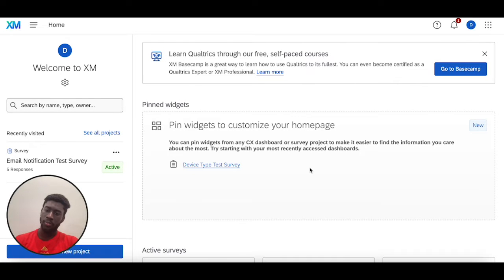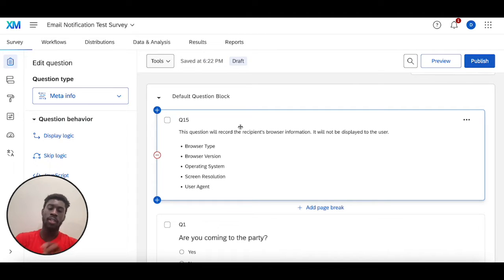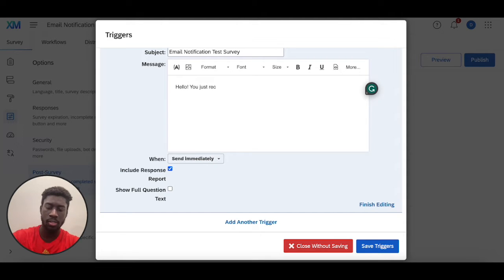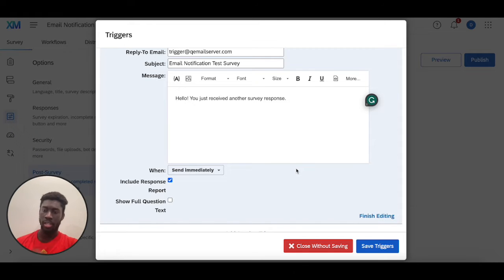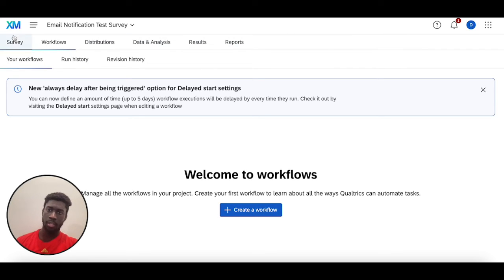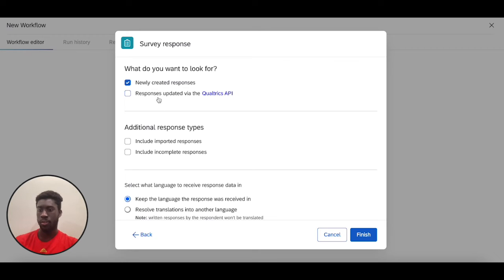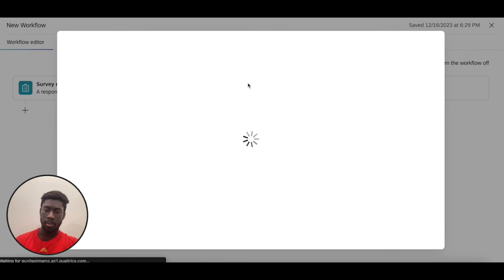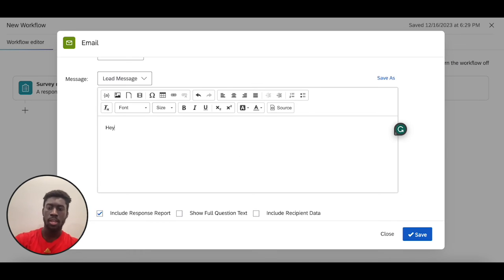How to build your first Qualtrics workflow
This video covers how you can go about building an email task in a Qualtrics workflow.

Chapters
0:00 - Introduction
0:40 - Setting up email notifications with an email trigger
2:35 - Setting up email notifications with a Qualtrics workflow
4:45 - Wrap Up & Conclusion